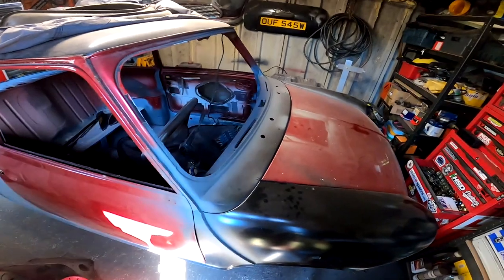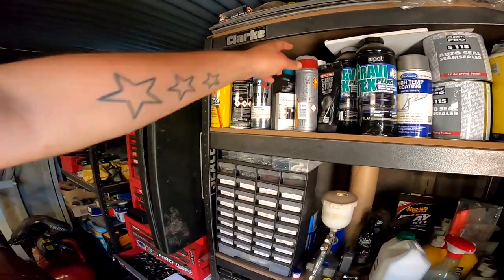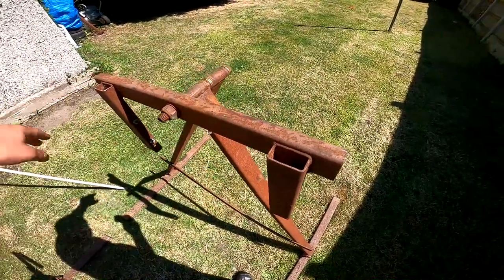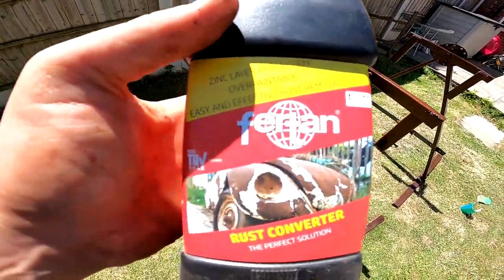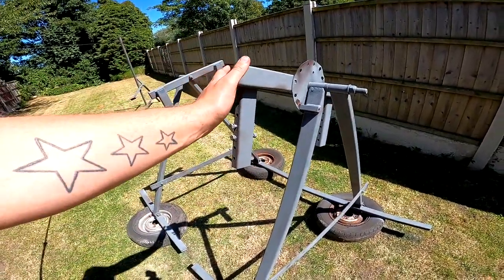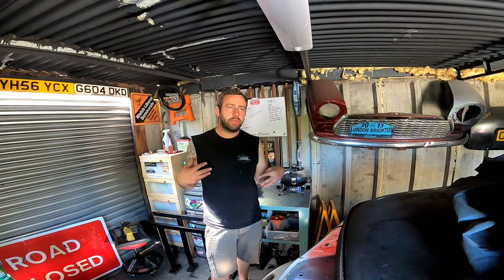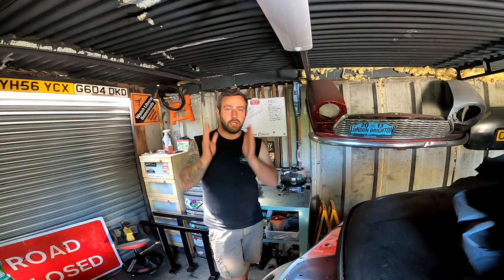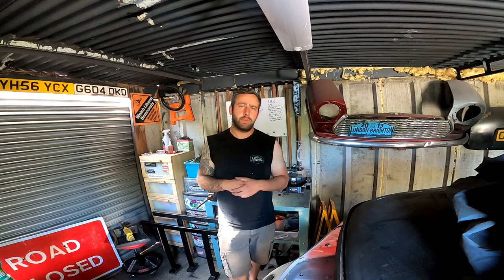CLASSIC MINI RESTORATION ROTISSERIE /JIG - PLUS SOME SAD BUT GOOD NEWS!!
Hi guys welcome back to the channel and to a some what random video I guess but i wanted to bring you all along for the ride, also stay tuned for the end of the video as I have a big announcement to make.

SC